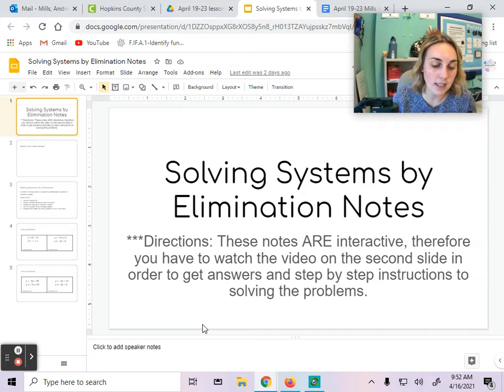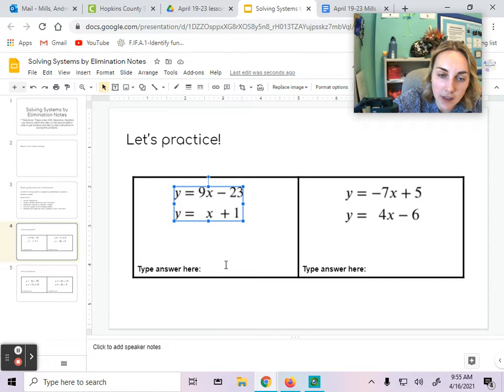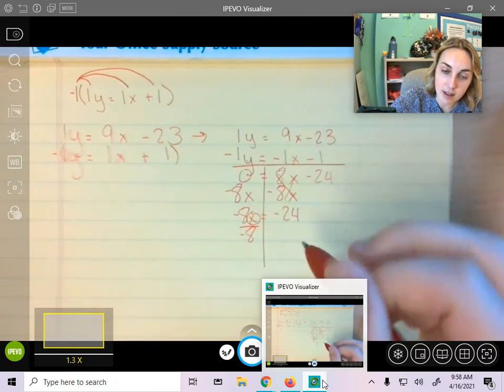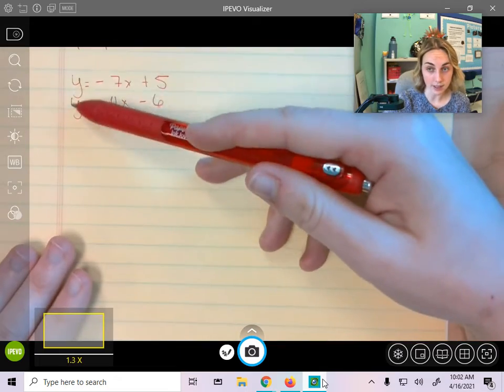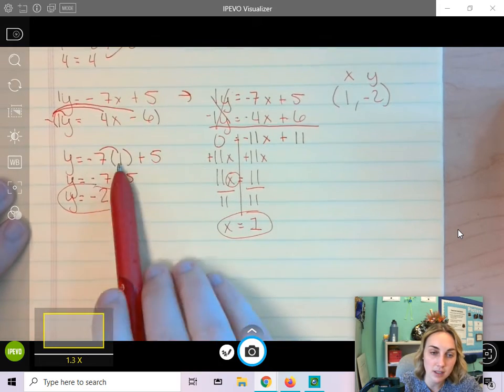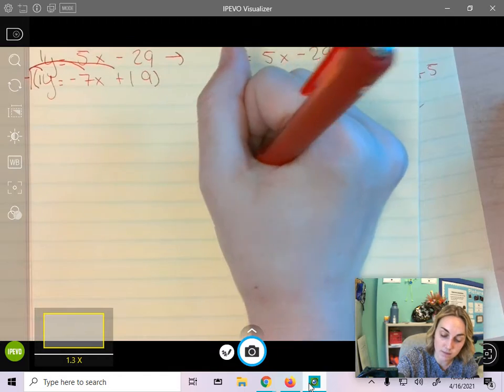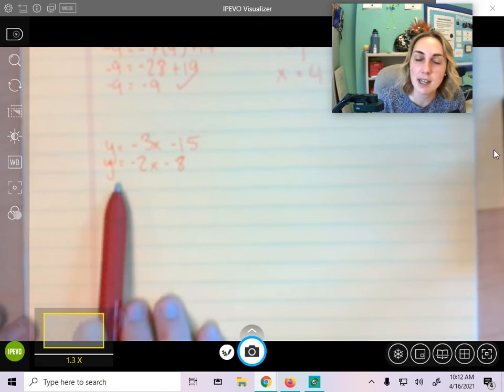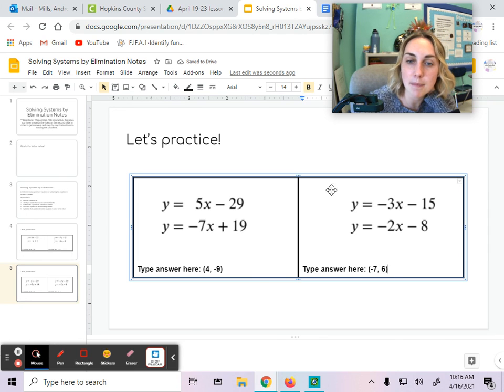Solving Systems by Elimination Notes